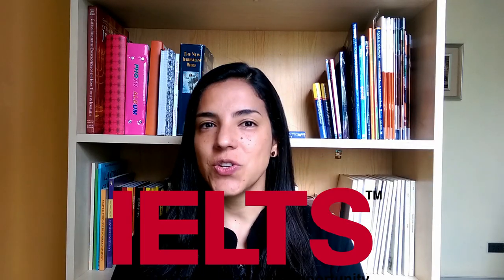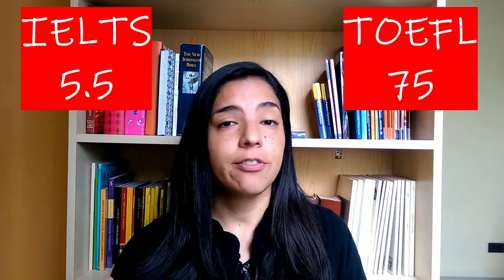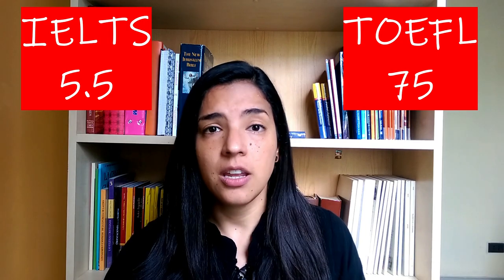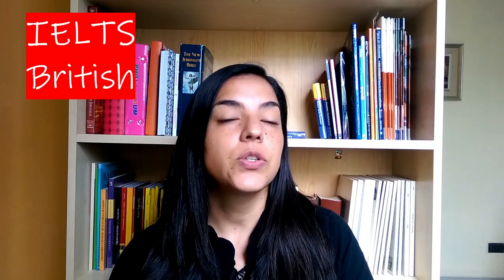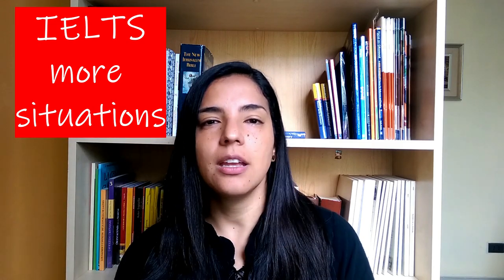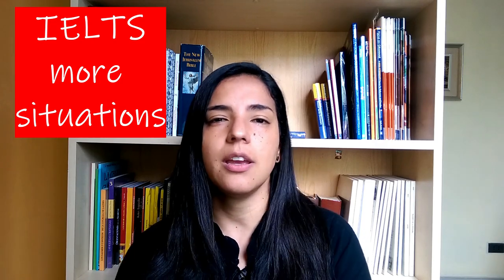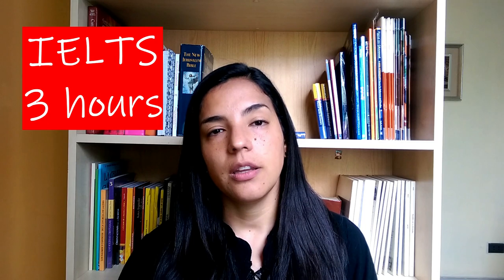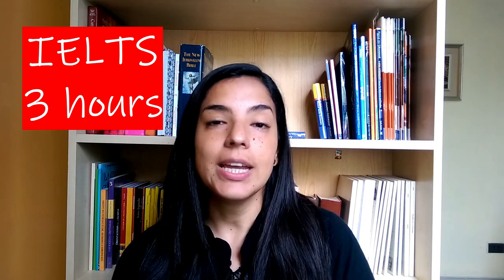TOEFL vs IELTS Freeae - Geraldine's Free Academic English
Which exam should you take? TOEFL or IELTS? The answer to that question from my point of view giving 4 reasons!

This is the first video in the TOEFL and IELTS experience section.

Also check our 2 other sections: Academic English and Motivation